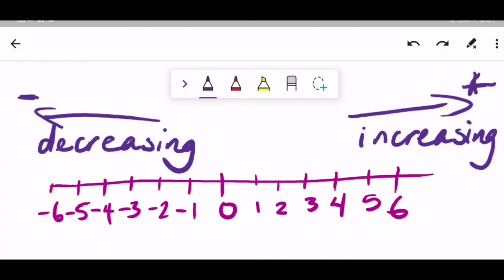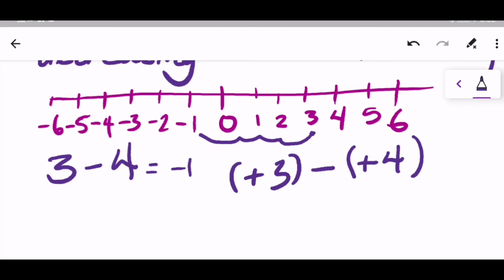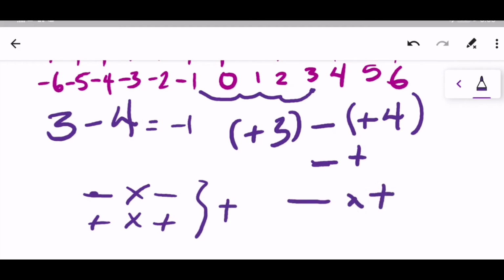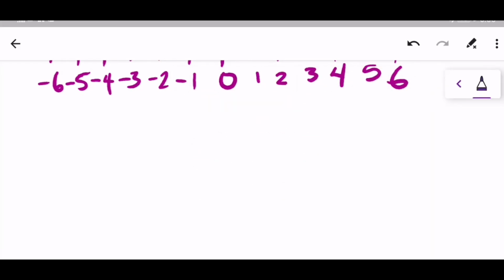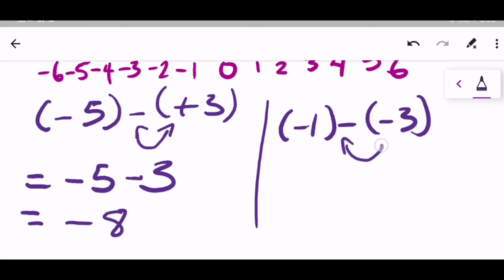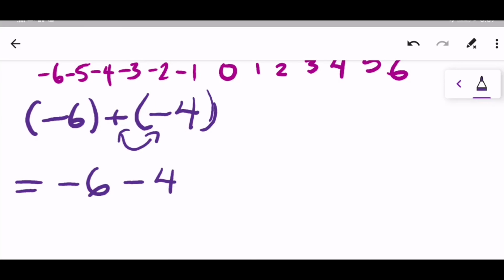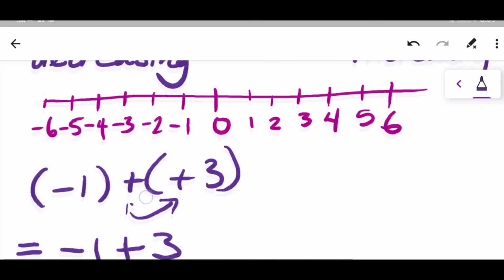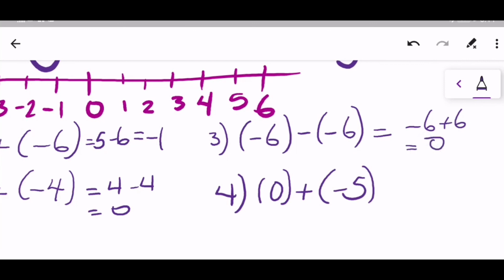Adding and Subtracting Directed Numbers 2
This video continues on the video from before.